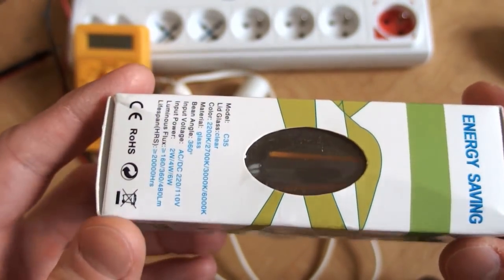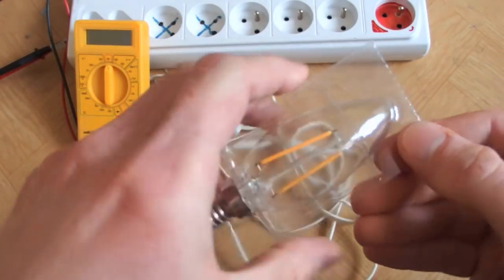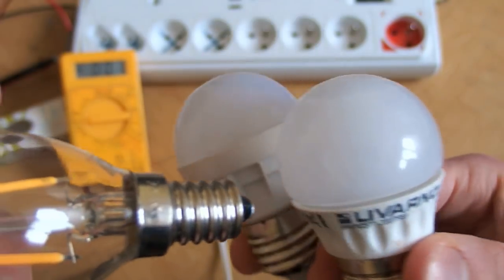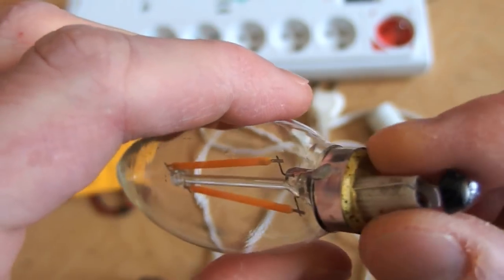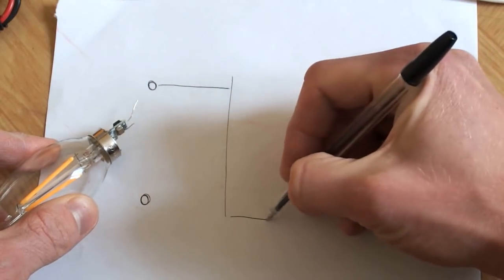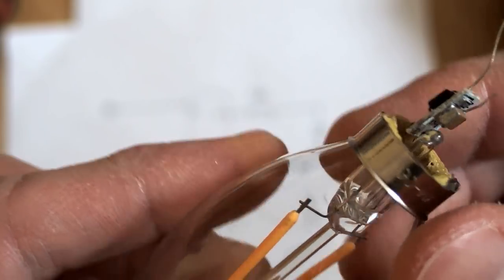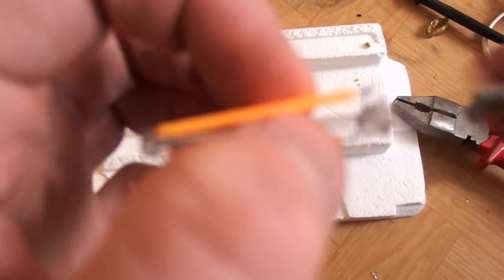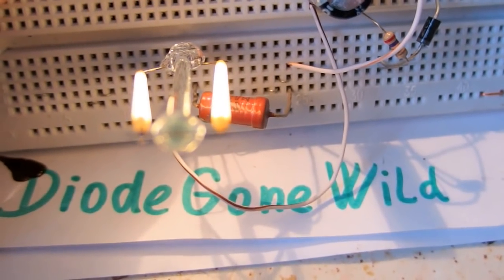Ebay $1.50 Filament LED lightbulb teardown (2W)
Teardown of a filament LED lightbulb from Ebay for $1.50 including shipping. Rated 220V 50Hz, the nominal power is 2W, real power is cca 1.6W, it has a E14 screw base. It is quite bright and looks nice, but there's no fuse in it. There's also no filter capacitor, so it has a lot of 100Hz flicker (not visible to the human eye unless you move it fast). It has a capacitor dropper in it with a 330nF capacitor, 1M discharge resistor and 1k inrush resistor. The 330nF multi layer ceramic capacitor looks quite small for the mains voltage.